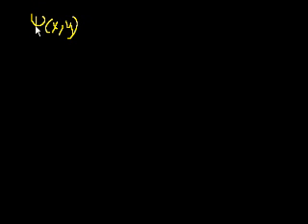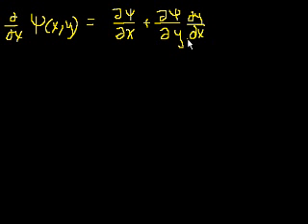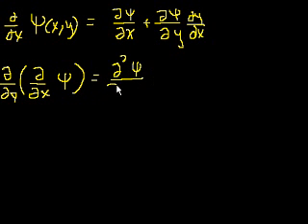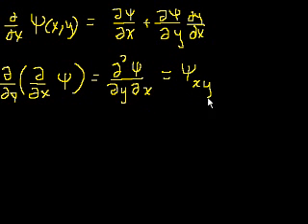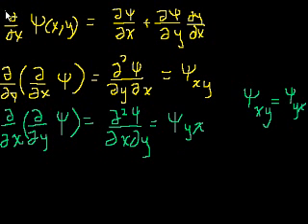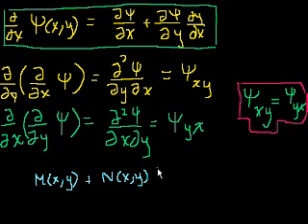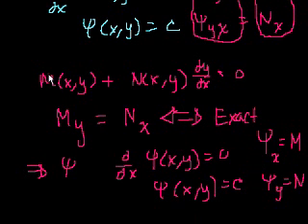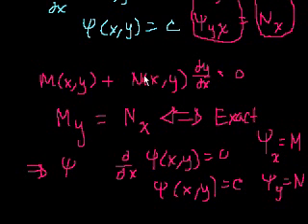Exact equations intuition 2 (proofy) | First order differential equations | Khan Academy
Courses on Khan Academy are always 100% free. Start practicing—and saving your progress—now

More intuitive building blocks for exact equations.